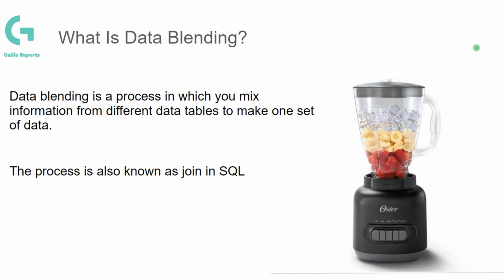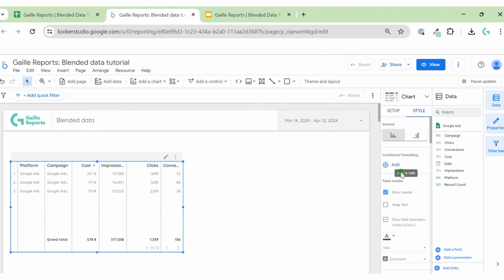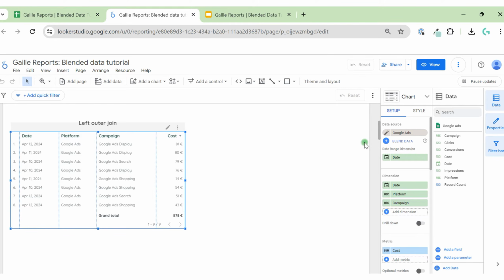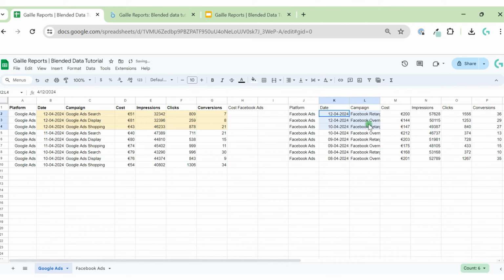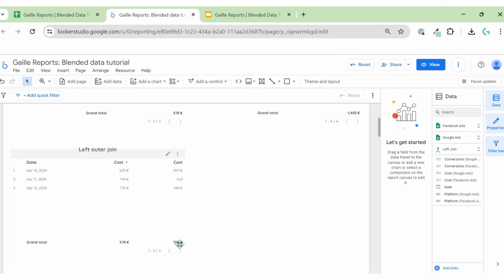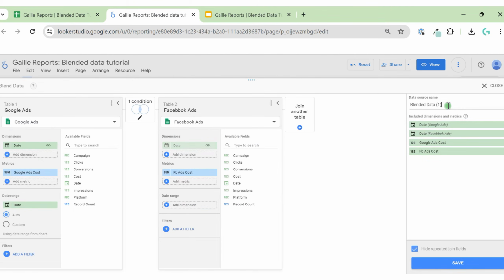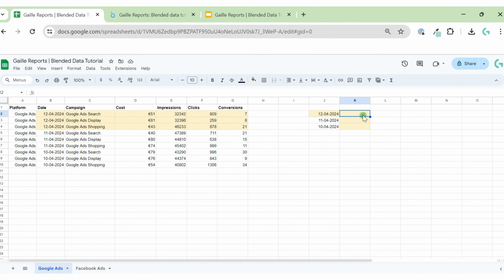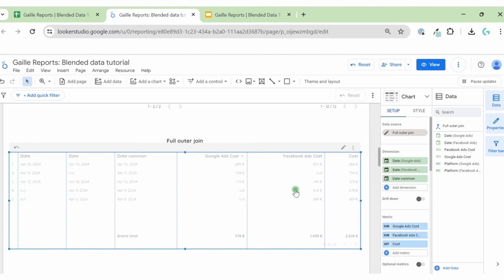Blended Data in Looker Studio: Join Types. The Full Tutorial | 2024 | Looke Studio by Gaille Reports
SQL Joins or Blended Data Sources in Looker Studio (Google Data Studio) in April 2024

In this video, we talk about combining data in Looker Studio (Google Data Studio). A bit of theory and practical example of simple blended data.
We discuss different types of data combining:
- Inner join
- Full outer join
- Cross join
We show an example of combining data from two ad systems: Google Ads and Facebook Ads. It's a simple example but helps understand how this function works in Looker Studio.